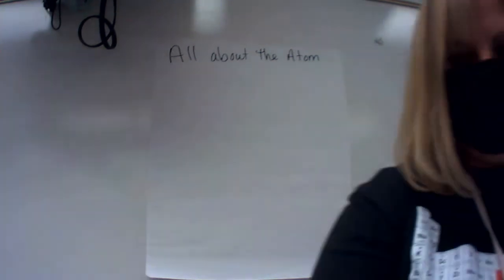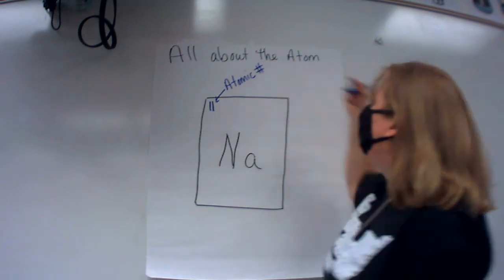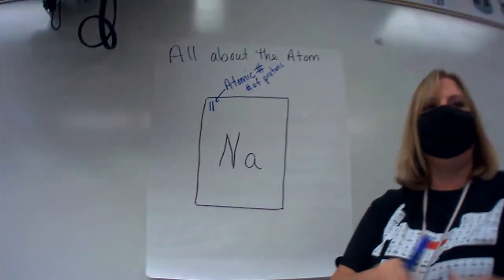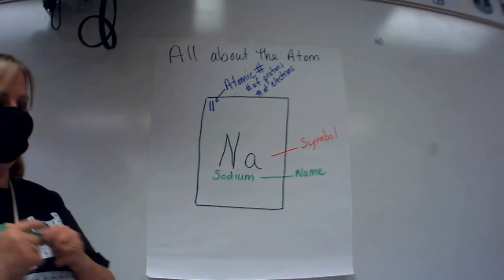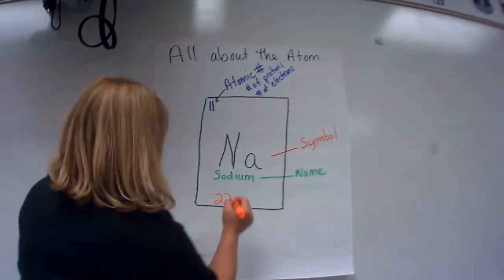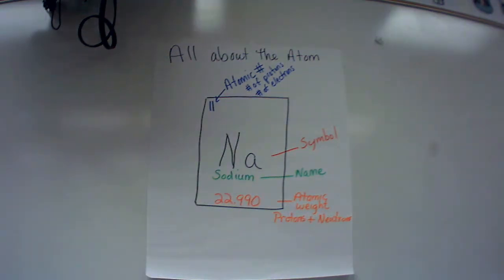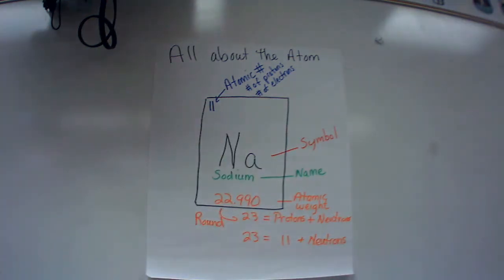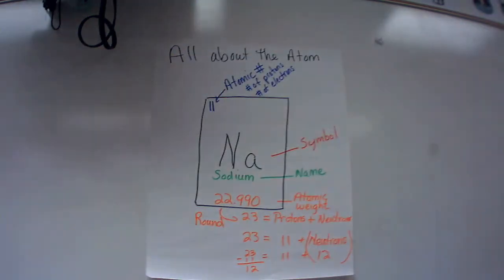Element Protons, Neutrons and Electrons